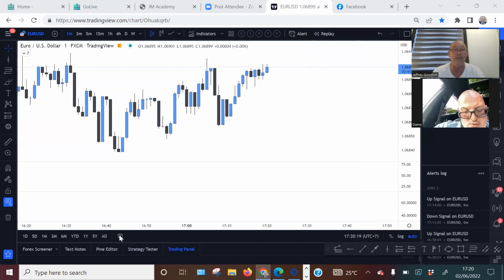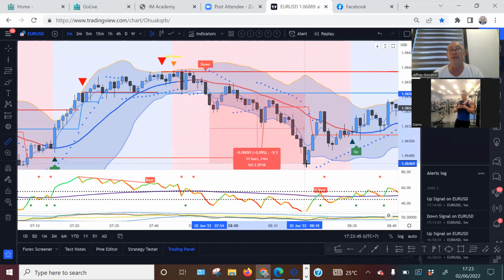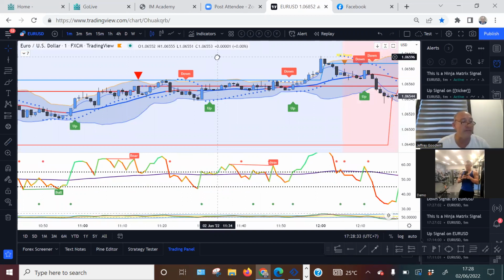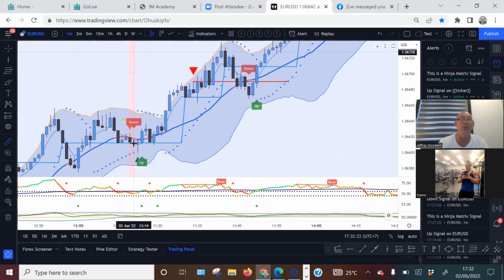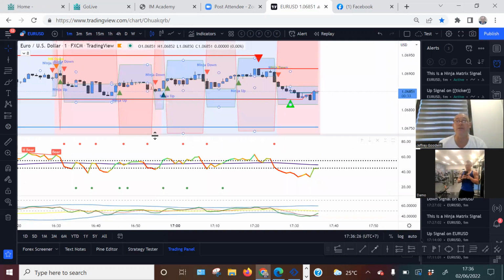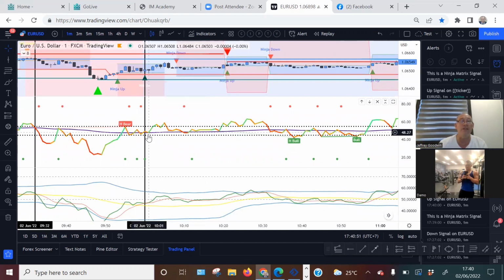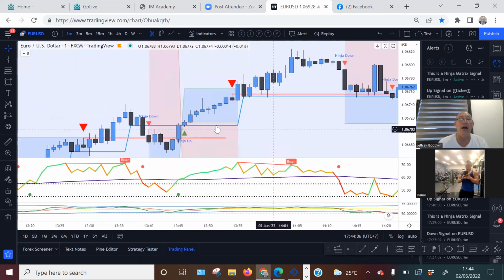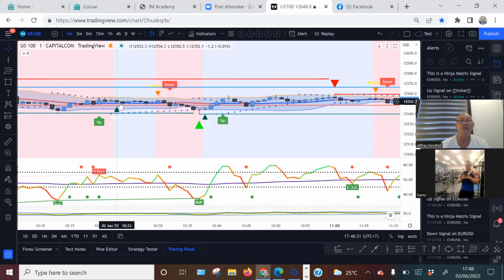Forex Trading Volunteers Wanted | Ninja Trading Testing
Are you a Forex Beginner a struggling trader or a desire to trade 🧐❓👨‍🎓

ENJOY THIS TRAINING if you want to become a Forex Trading Volunteers Wanted | Ninja Trading Testing ❤️

We also try to cover the following subjects if you have a desire to trade: